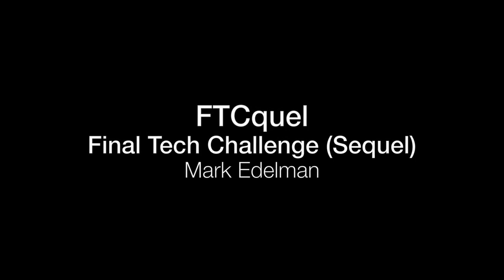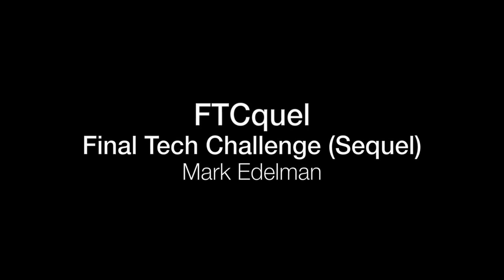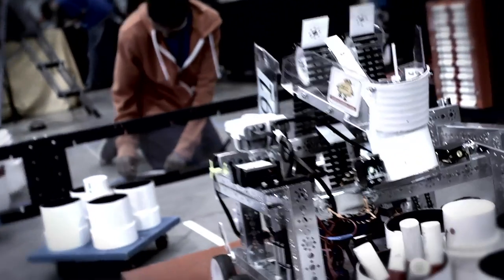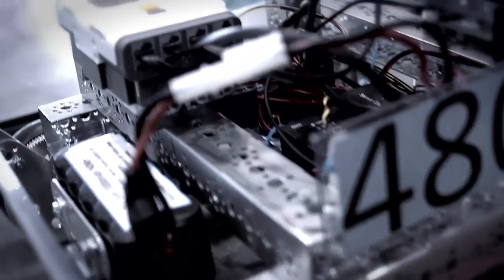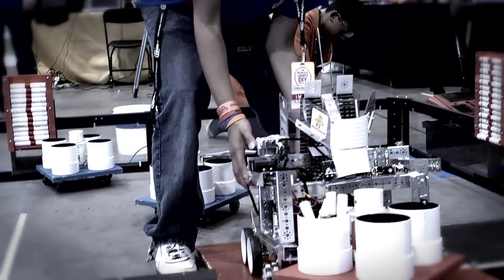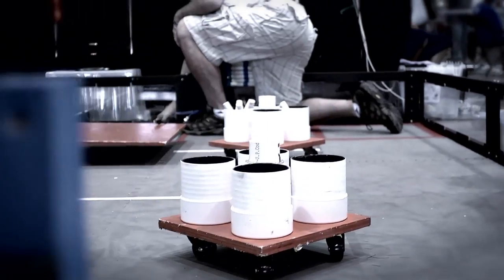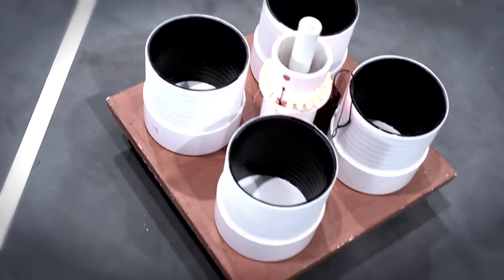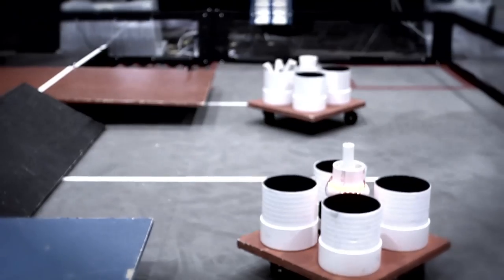Showcasing Teen Robotics Competition: FTCquel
Mark Edelman from NorCalFTC shows the competition area for a yearly teen program in robotics. At Maker Faire Bay Area 2011, student teams used their engineering and technology skills to pit their creations against one another in the final tech challenge.